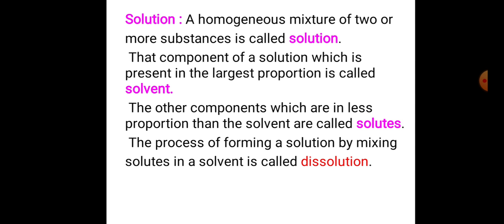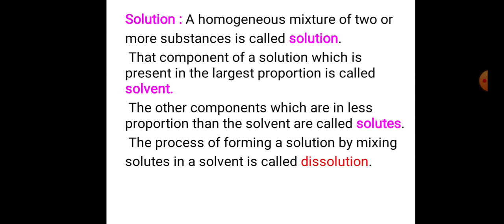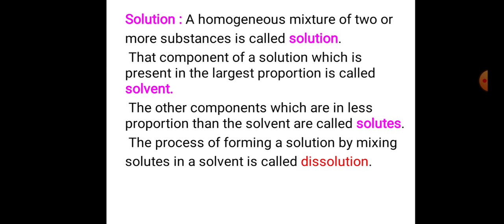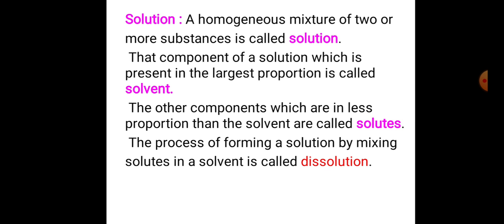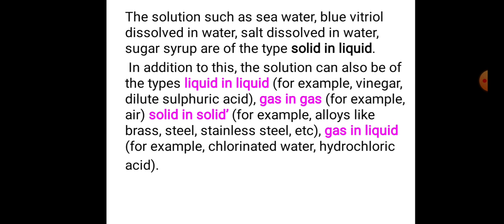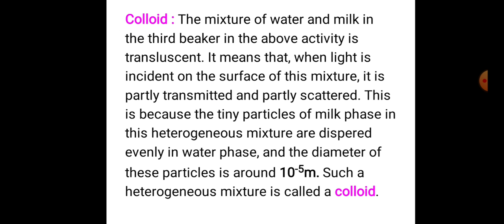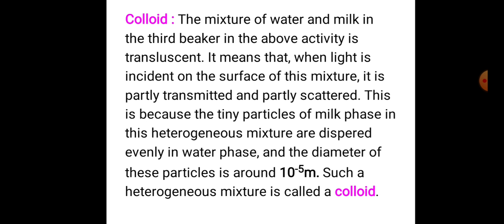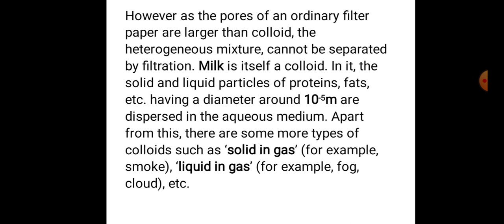Science std 8 07 nov 2